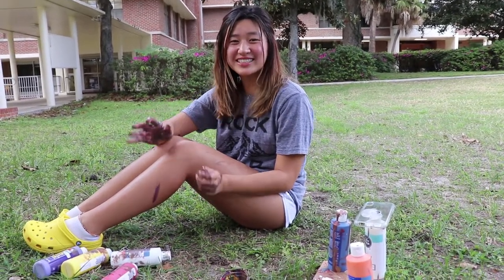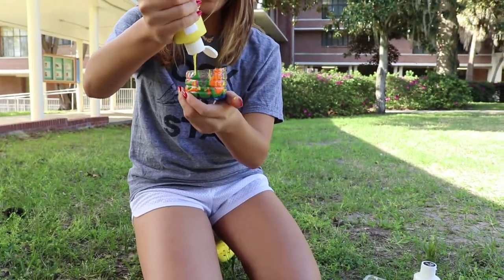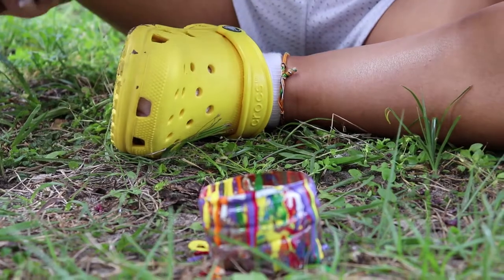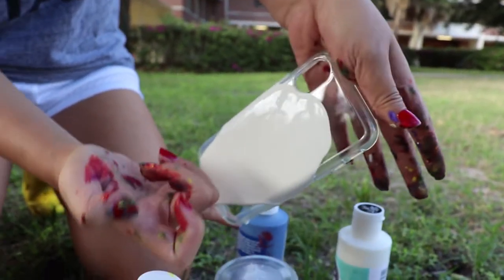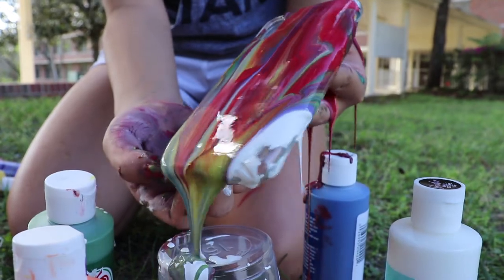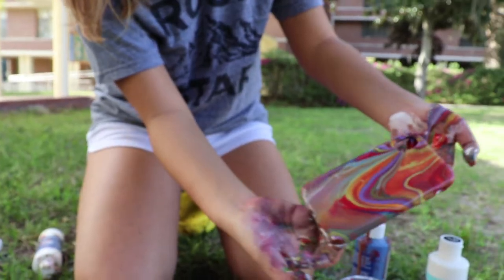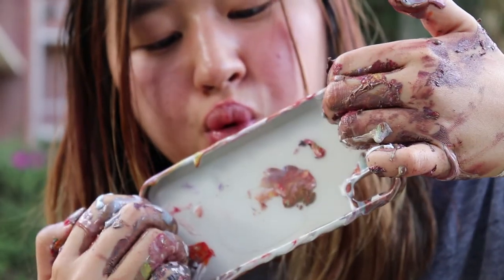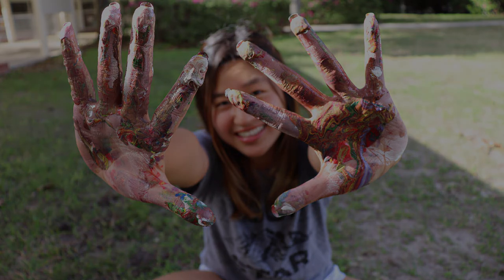DIY: how to pour paint on a phone case (Fluid Art)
:) I had received some questions on how I made my phone case and I thought I would please the people and post this generic step by step how-to guide.